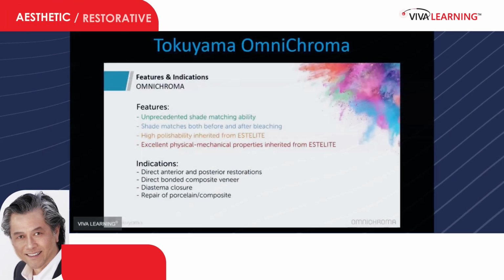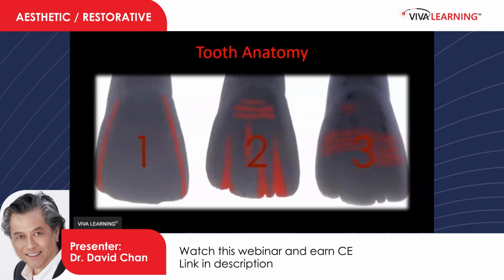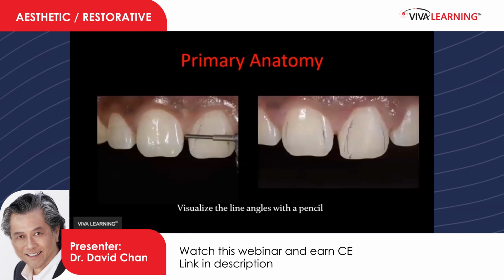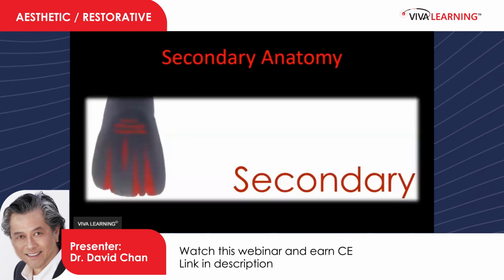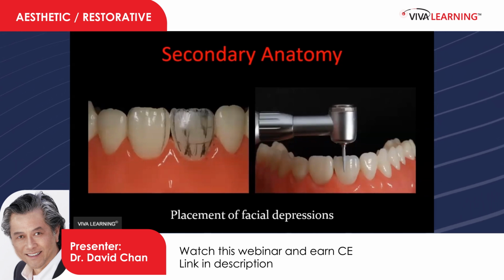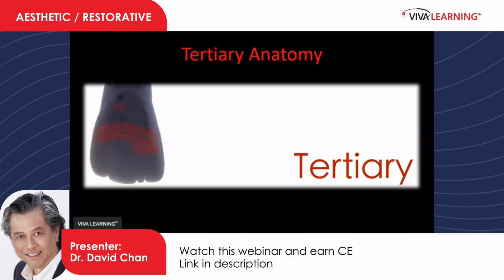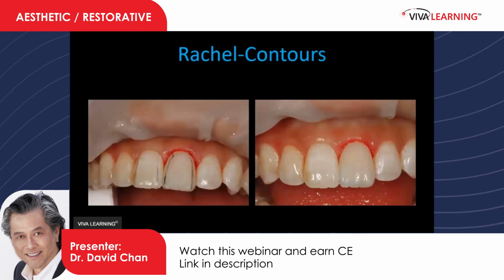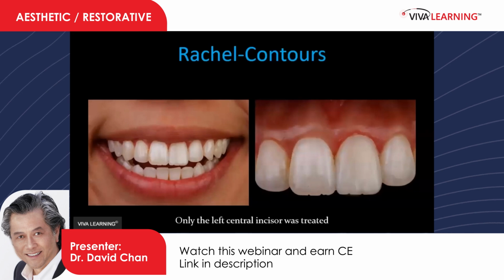Achieve a Higher Level of Artistry with Anterior Composites, pt. 3